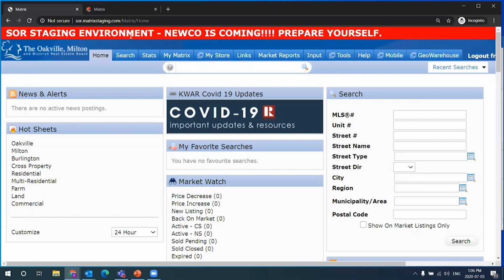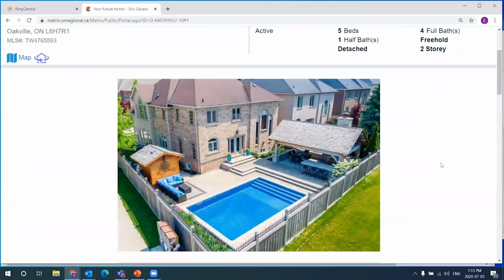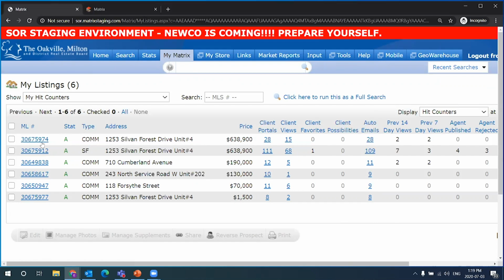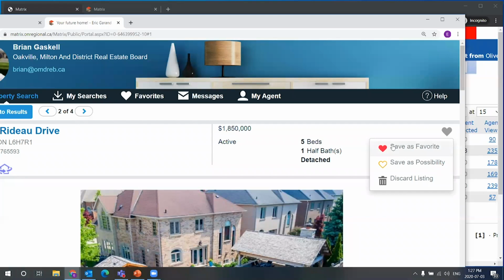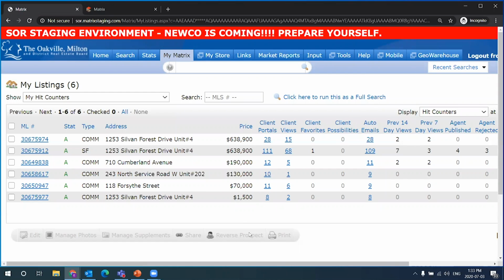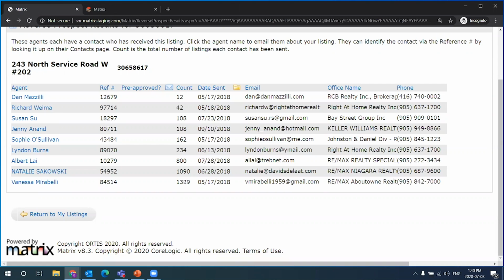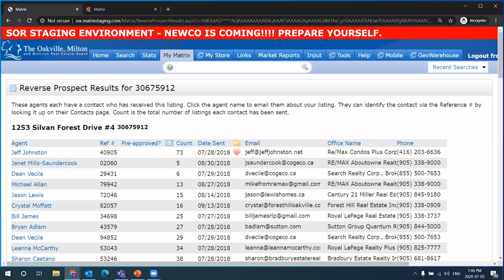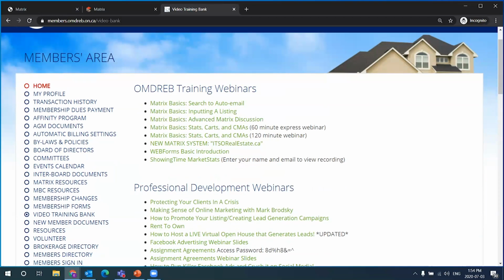OMDREB Training: Matrix Basics - Advanced Matrix Discussion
Get a refresher on the advanced features of the Matrix platform!